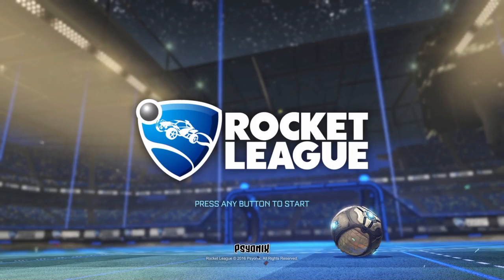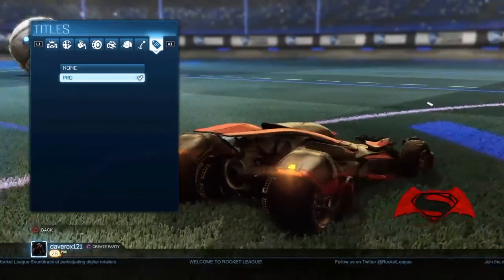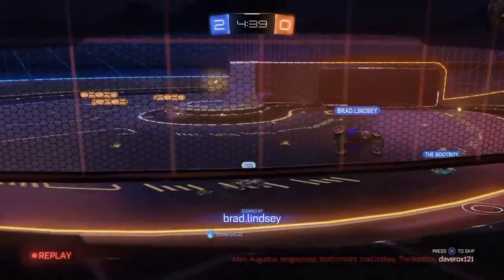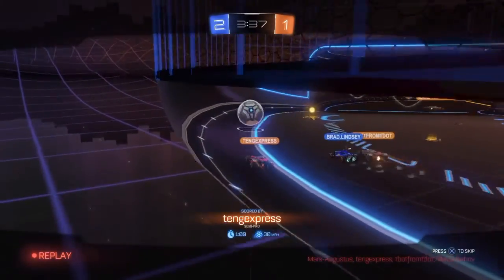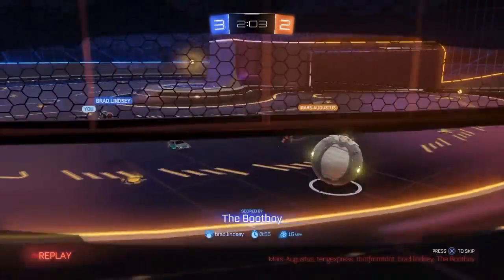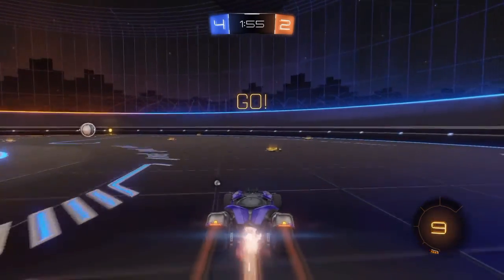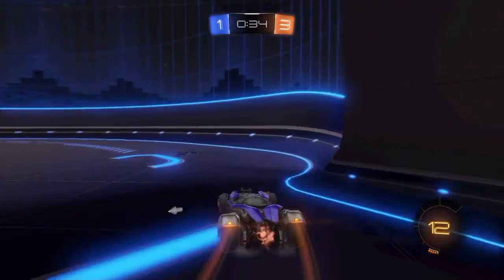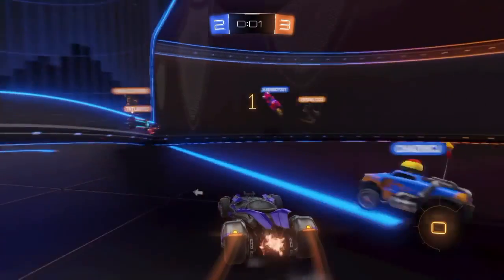The Batmobile in Rocket League!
Today I will take the Batmobile for a spin in Rocket League